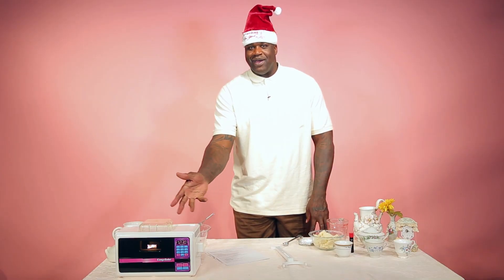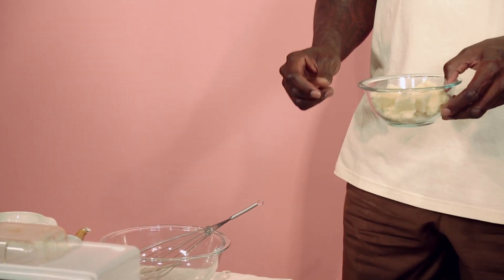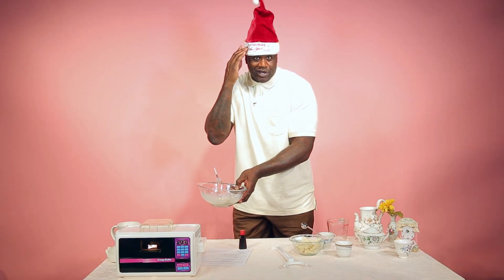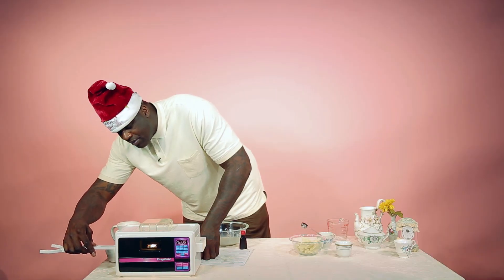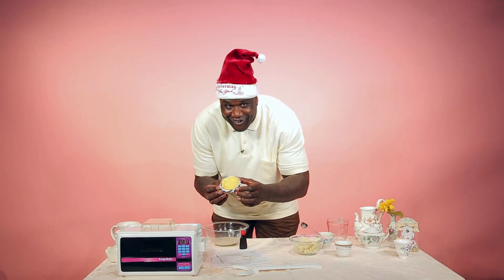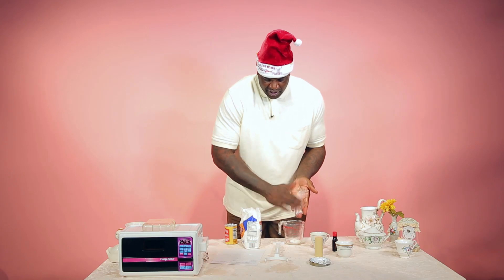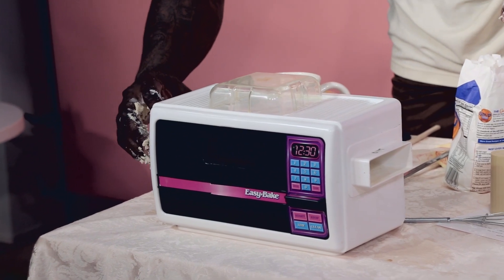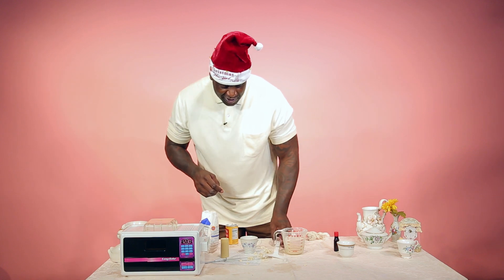Shaquille O'Neal's Favorite Easy-Bake Oven Recipes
Platinum recording artist and obscenely tall person Shaquille O'Neal stopped by the studio to show us his favorite Easy Bake Oven Recipes for the holidays.

To learn more about Toys for Tots, and to donate, you can

Filmed and Directed by Armand Valdes
Additional Filming by Yalda Mostajeran
Artistic Direction and Animation by Alisa Stern
Additional Production by Phil Nolan and Dustin Drankoski
Produced by Matt Silverman
Easy-Bake Over Purchaser: Annie Colbert